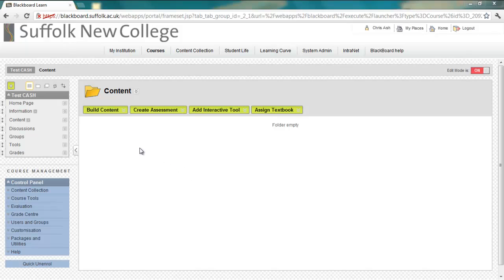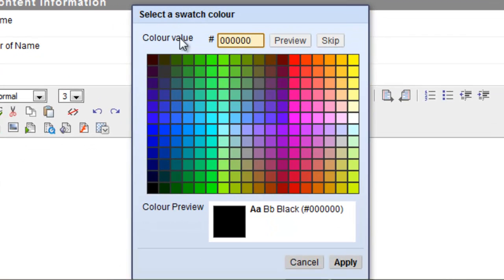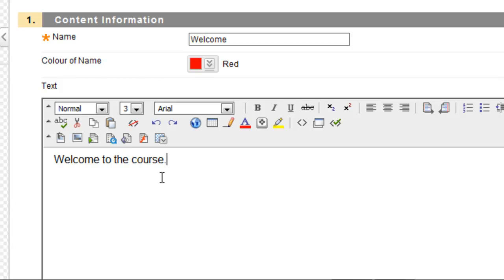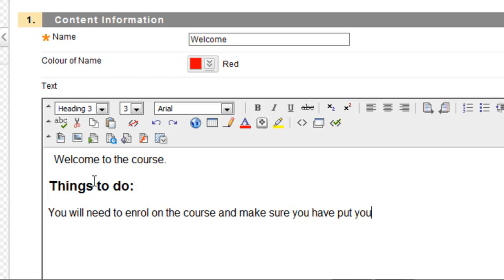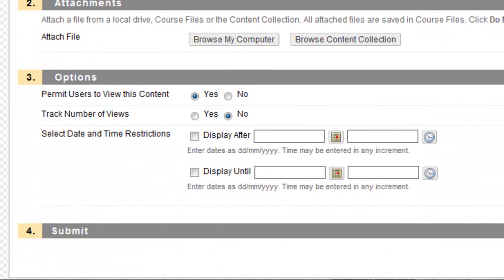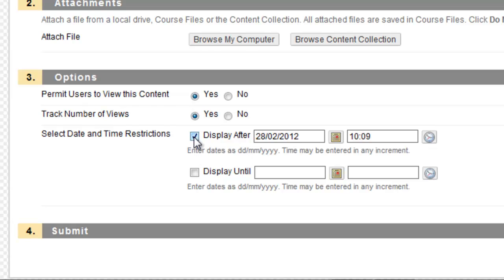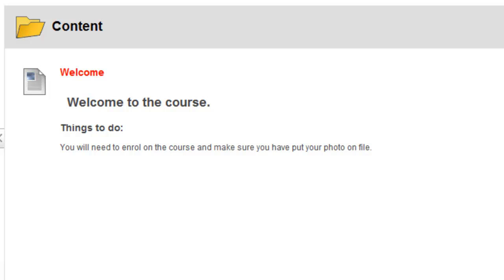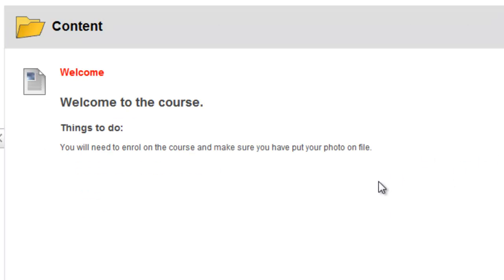Lesson 3 - Creating an Item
This lesson shows you how to create a simple item to give your students some information. In this video we create some welcome text.